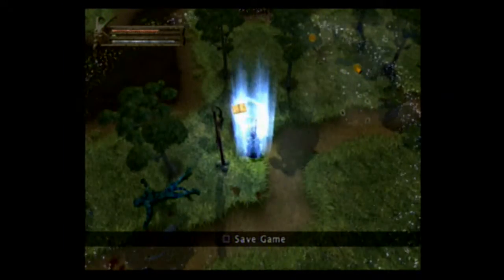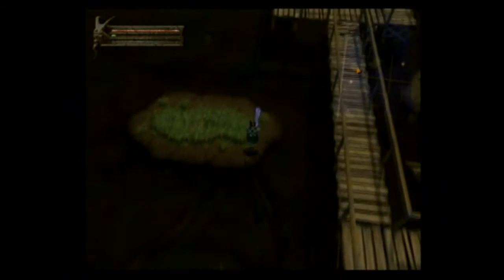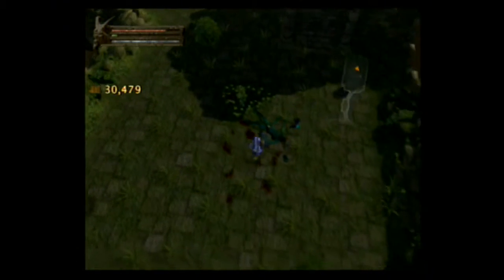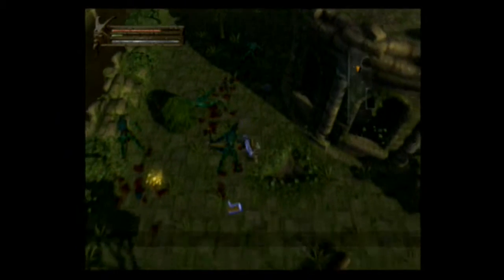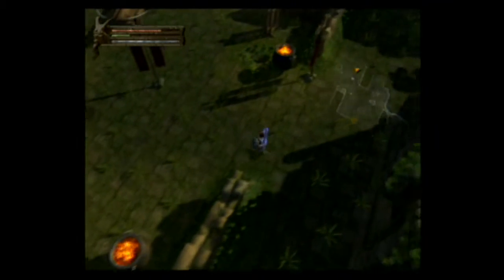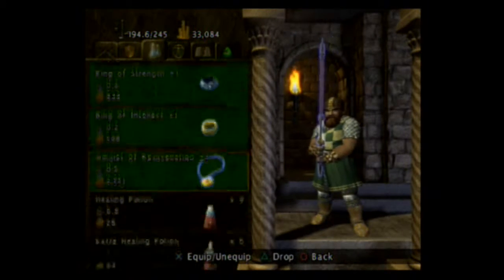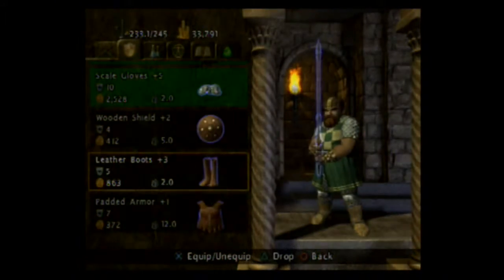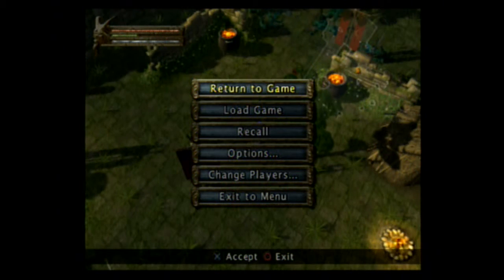Let's Play Baldur's Gate: Dark Alliance -36- Kill Everything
Thats always a good idea right?